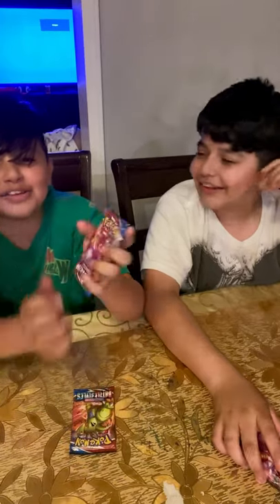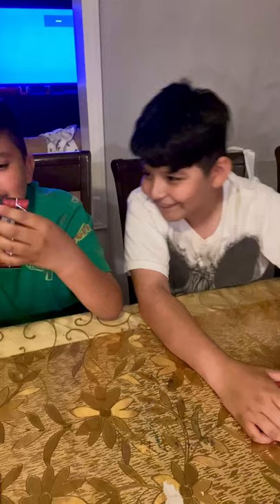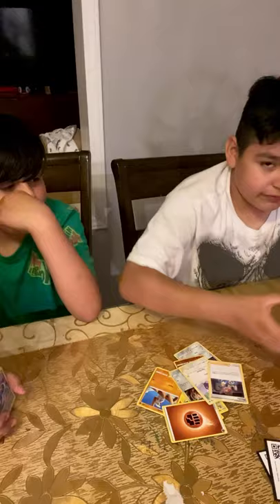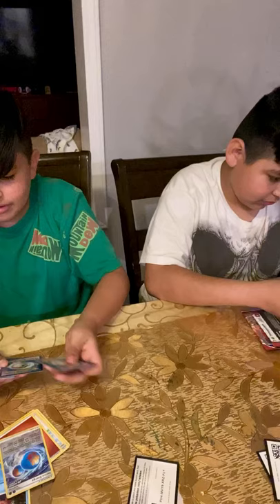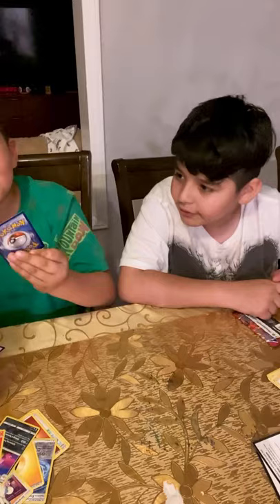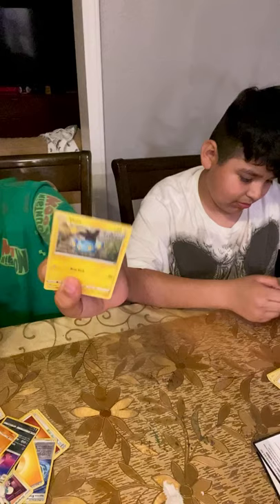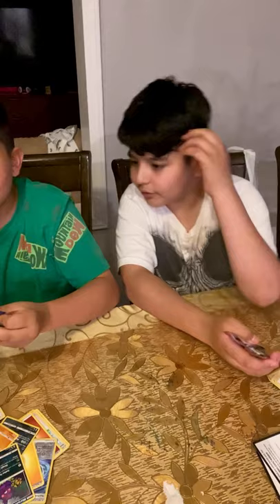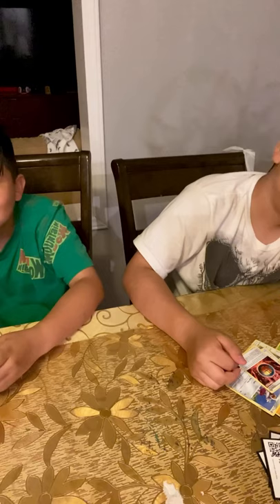Opening battle styles Pokemon cards booster packs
First time opening packs on video.